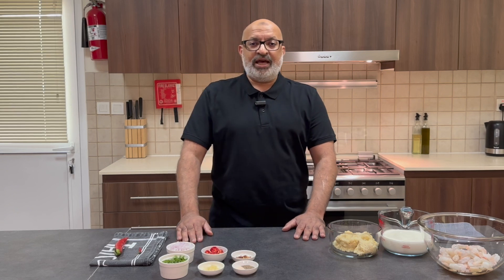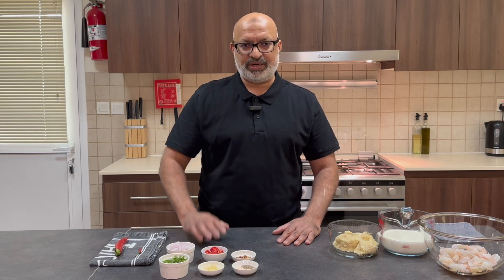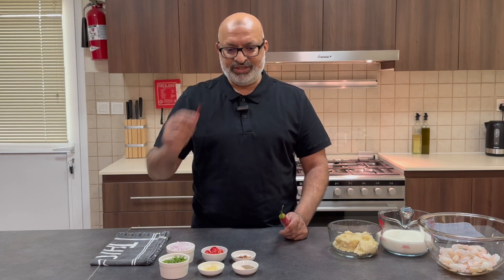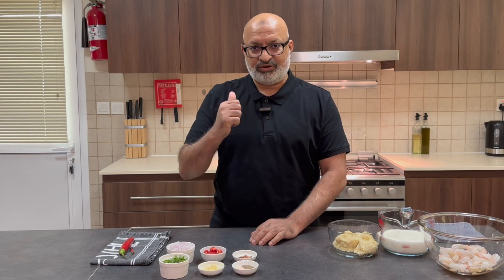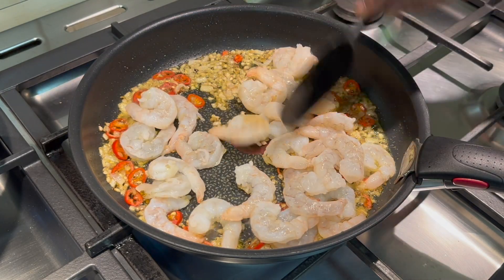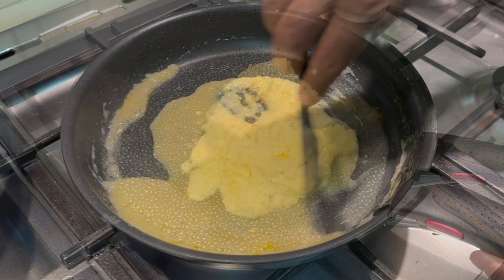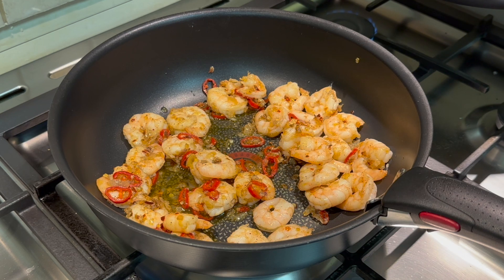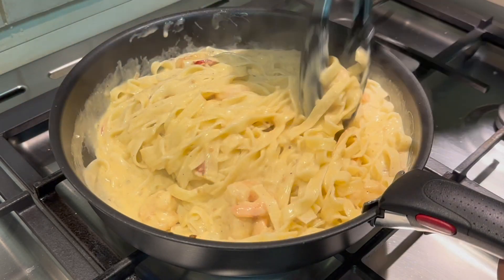CHILLI PRAWN PASTA | Makes For A Spicy, Satisfying Meal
Enjoy the fusion of plump, succulent prawns and perfectly cooked pasta, harmonising with the  right notes of spicy, chilli and rich savour.

Ingredients:

- 700g pasta
- 500g prawns
- 1 medium onion, chopped
- 2 cloves garlic, minced
- 1 red chilli pepper, sliced
- 1 tsp salt
- 1 tsp black pepper
- 1 cup white sauce
- 375ml cream
- 0.5 cup basil, shredded
- 0.5 tsp chilli flakes